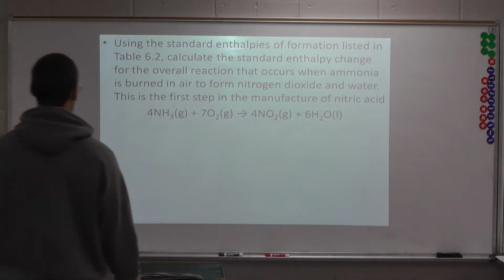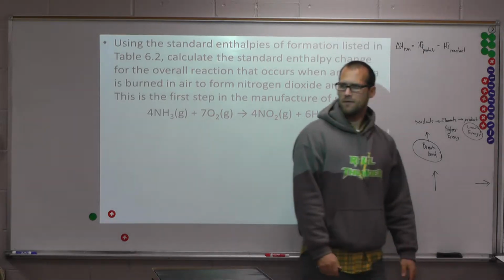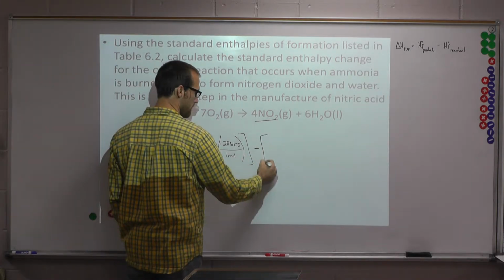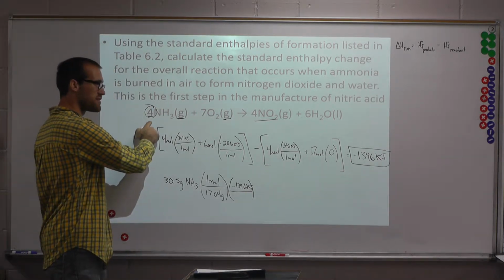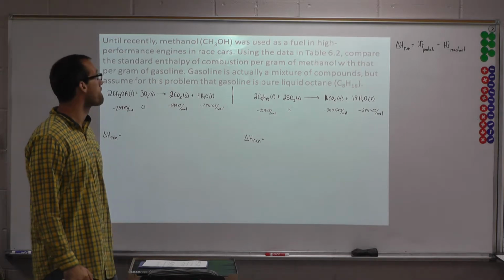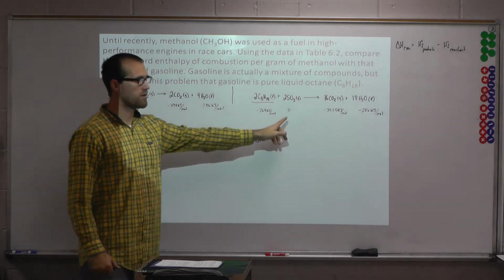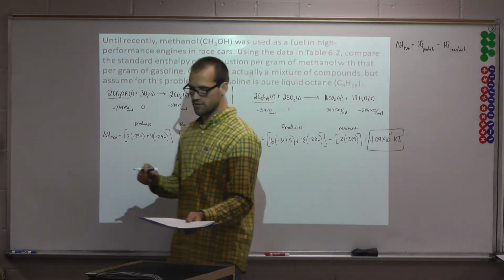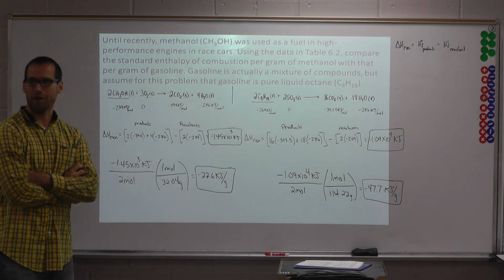6.4 Pt2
Advanced Chemistry